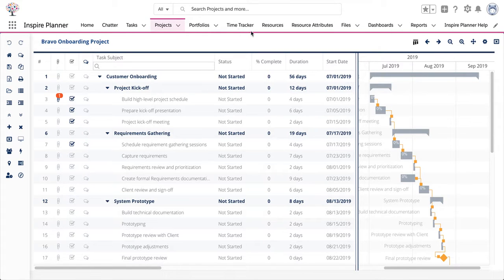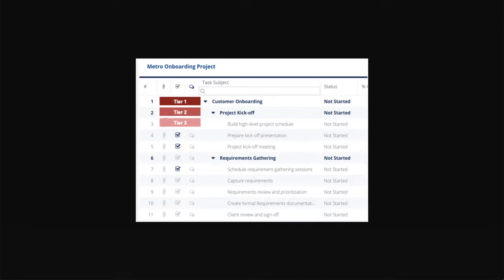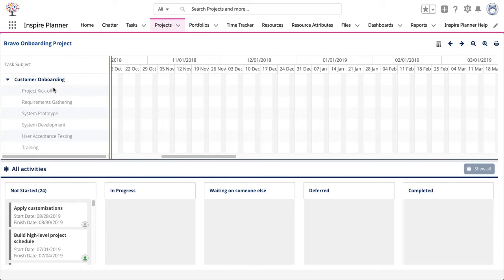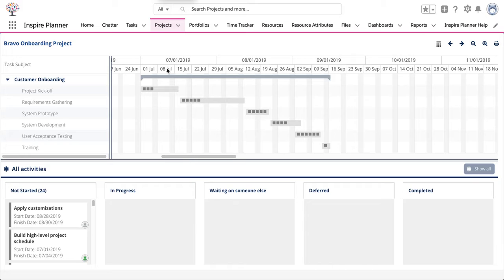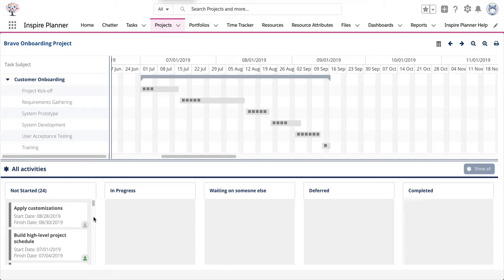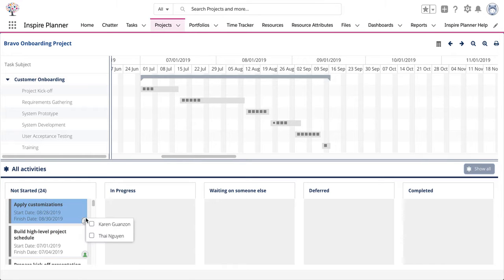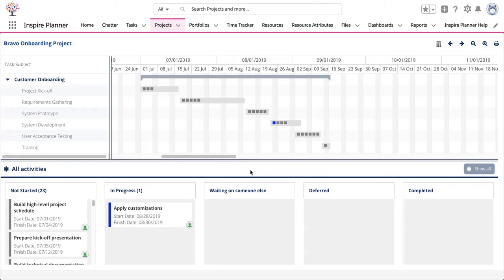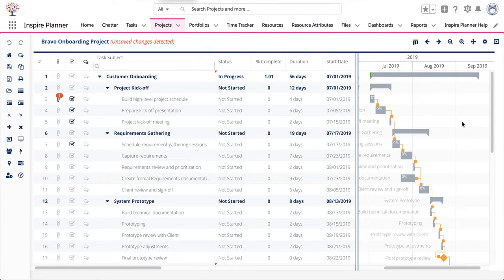Project Tasks in Kanban View - Inspire Planner | Salesforce Project Management App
Inspire Planner is a powerful yet easy-to-use Salesforce project management app.